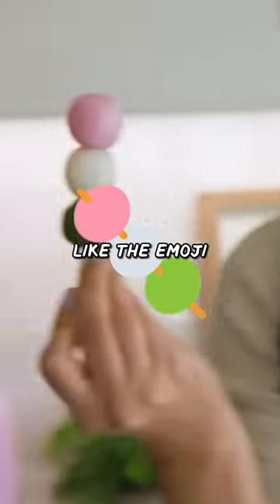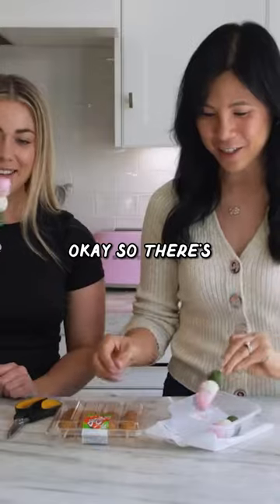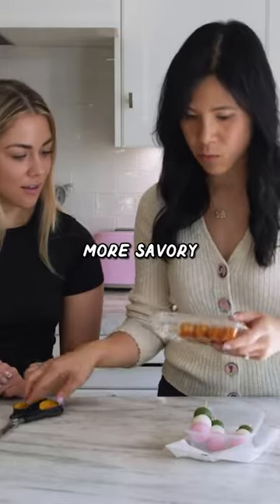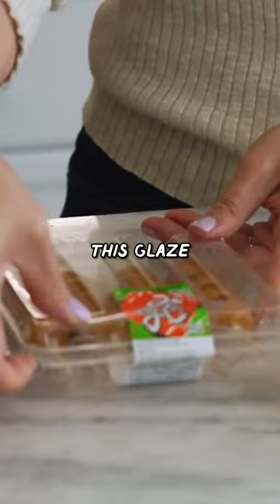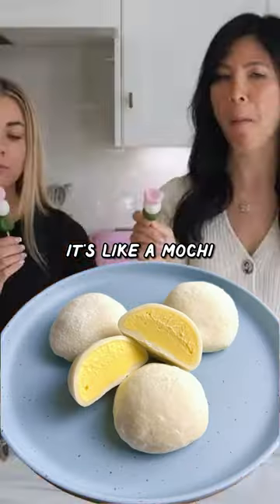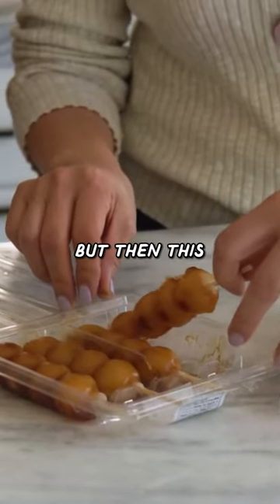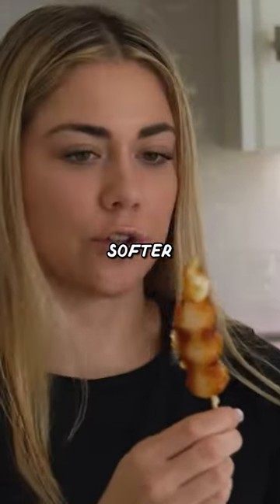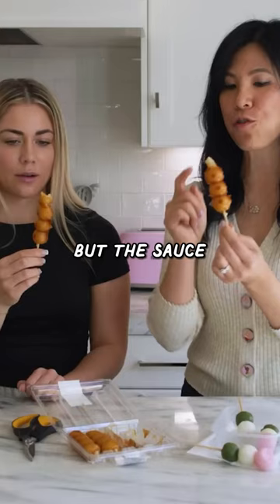Trying a Dango from Japan 🍡